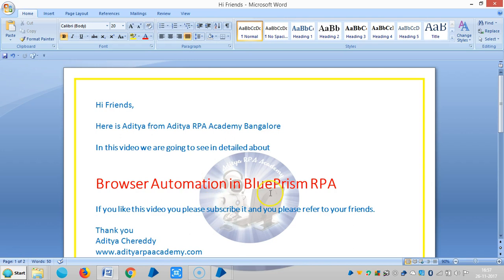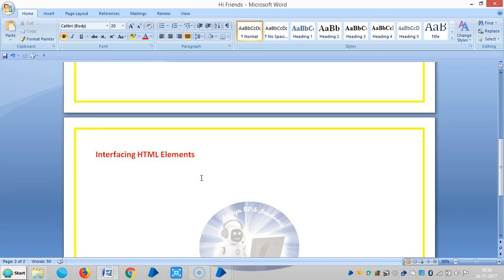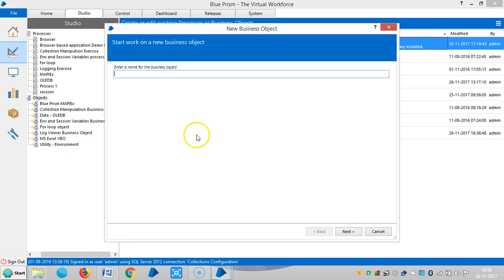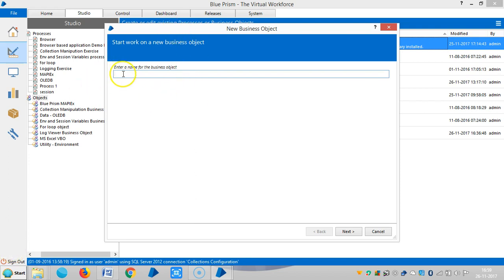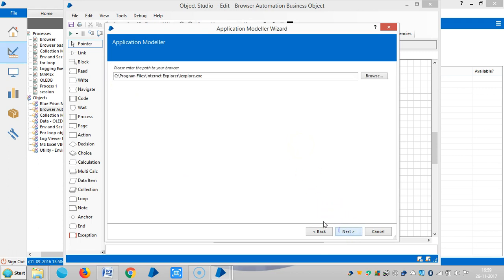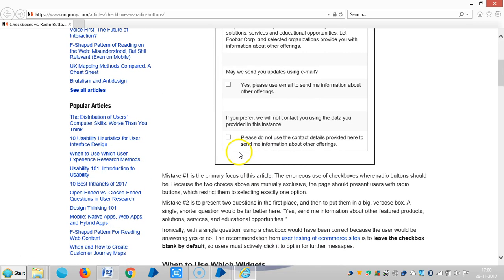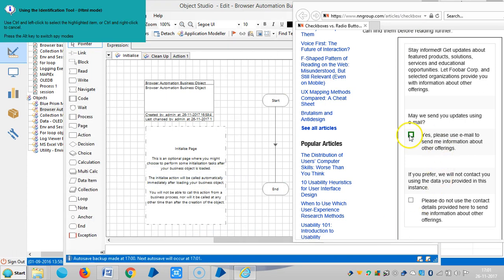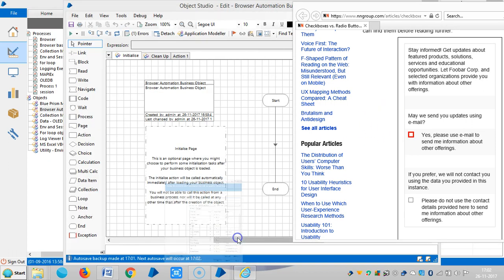BluePrism - Browser Automation BPBA2002 - Aditya RPA Academy BTM Layout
BluePrism  - Browser Automation BPBA2002 - Aditya RPA Academy
Aditya Chereddy
                            M.Tech.,